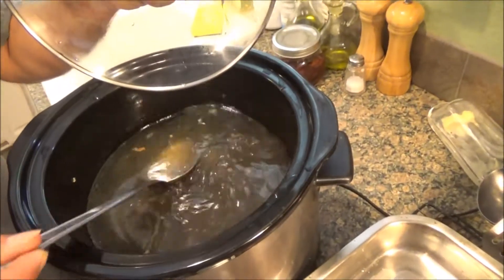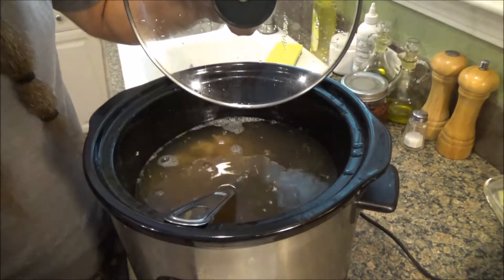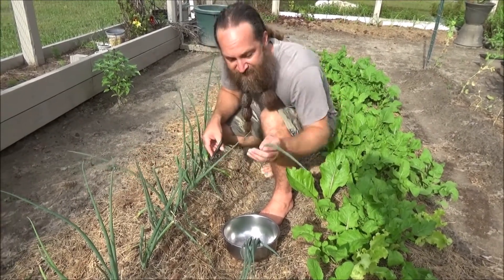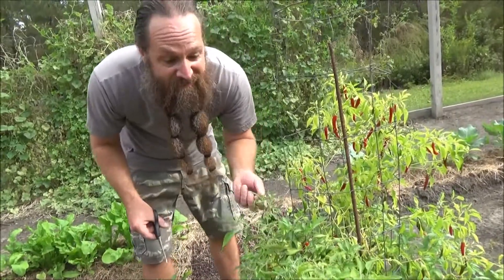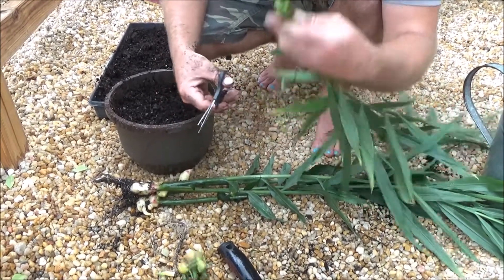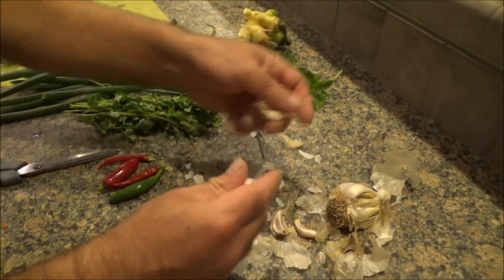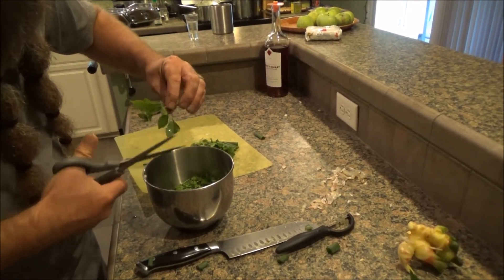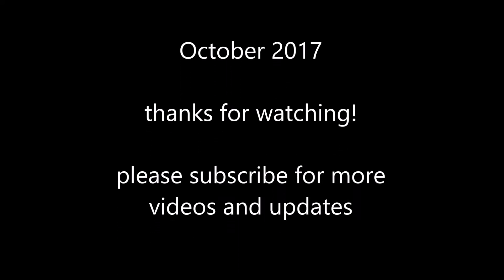homemade ramen, part 2 (broth and veggies)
In this 3-part series, I show to make Japanese-style ramen soup from scratch, using homestead ingredients. Lots of fresh ingredients from the garden!